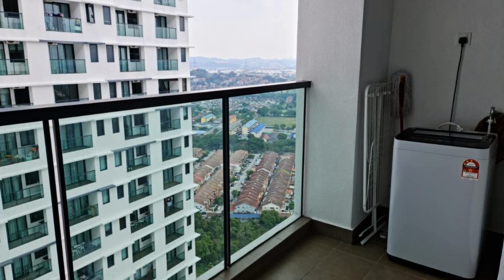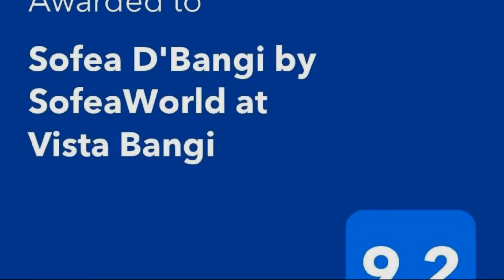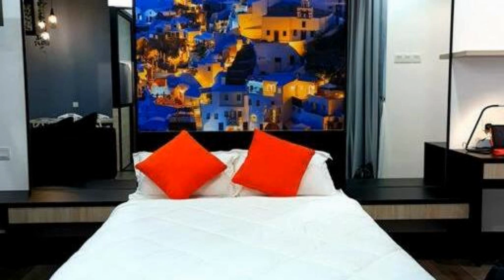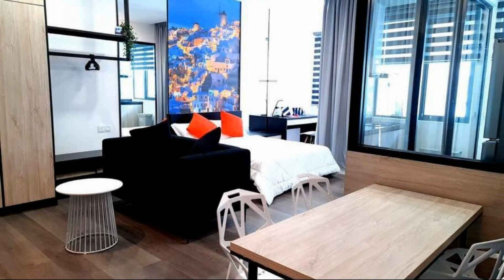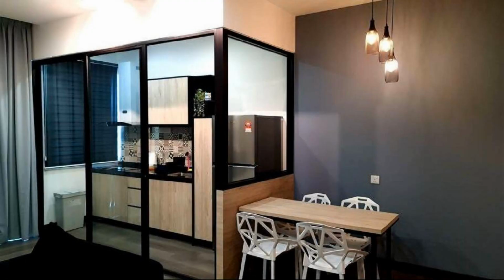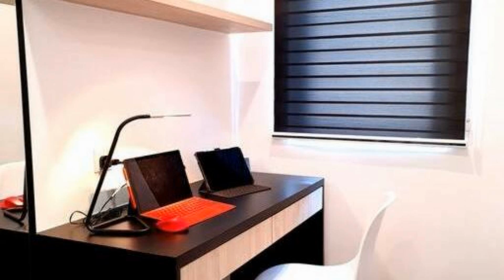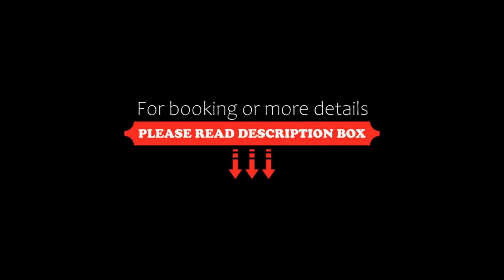Sofea D'Bangi by SofeaWorld at Vista Bangi, Kajang, Malaysia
About Property:
You're eligible for a Genius discount at Sofea D'Bangi by SofeaWorld at Vista Bangi! To save at this property, all you have to do is sign in.
Featuring air-conditioned accommodation with a private pool, Sofea D'Bangi by SofeaWorld at Vista Bangi is set in Kajang. Boasting a lift, this property also provides guests with a children's playground. There is a sun terrace and guests can make use of free WiFi and free private parking.

The apartment with a balcony an...
Property Type: Hotel
Address: Vistq Bangi, Jalan Reko, 43000 Kajang, Malaysia
Searching For
1. Sofea D'Bangi by SofeaWorld at Vista Bangi - Kajang - Malaysia
2. Sofea D'Bangi by SofeaWorld at Vista Bangi - Kajang - Malaysia Address
3. Sofea D'Bangi by SofeaWorld at Vista Bangi - Kajang - Malaysia Rooms
4. Sofea D'Bangi by SofeaWorld at Vista Bangi - Kajang - Malaysia Amenities
5. Sofea D'Bangi by SofeaWorld at Vista Bangi - Kajang - Malaysia Offers and Deals
Audio Credit:
Track Title: Subway Dreams
Artist: Dan Henig